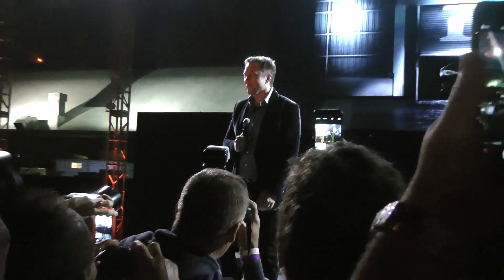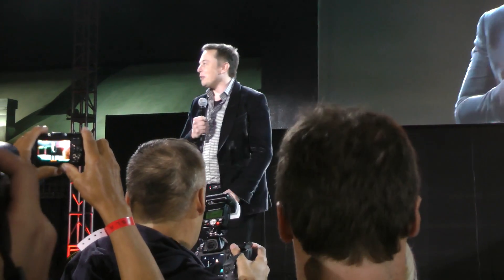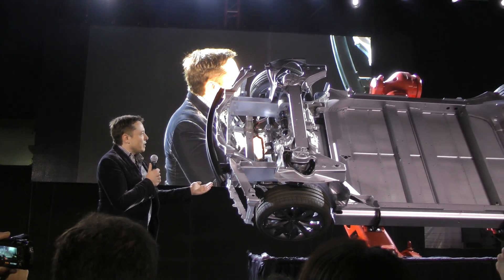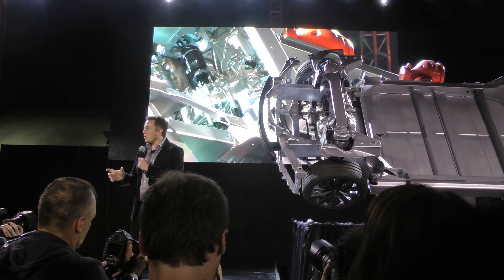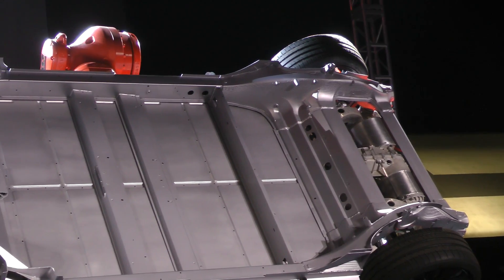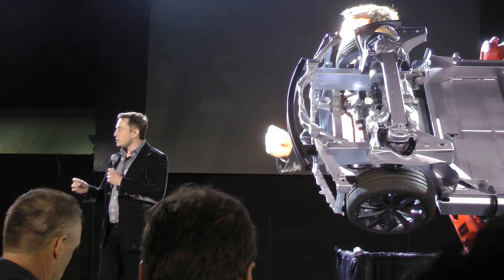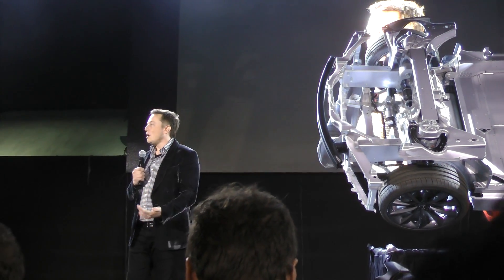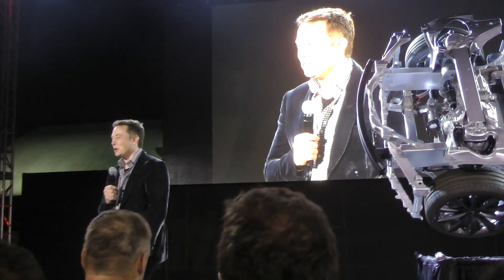Tesla D Event: The "D"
Presentation, Part 1 - the "D", by Elon Musk, Franz von Holzhausen, and the Tesla crew at the Tesla D Event.  Shot handheld on a Panasonic TM900. Unedited.